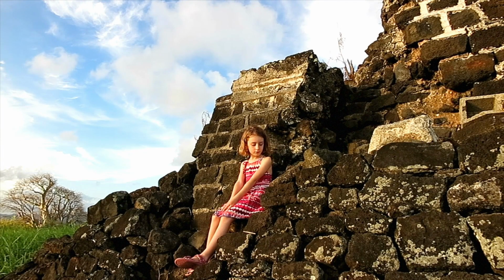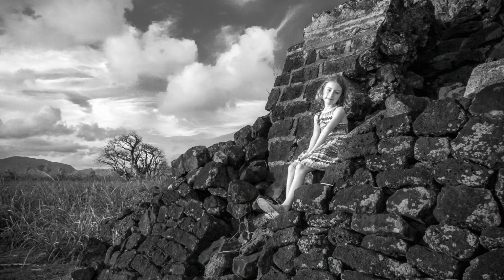Third Lines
Amy & Bo learn how to use third lines to improve their photographs.

AmyBo Vlog0009